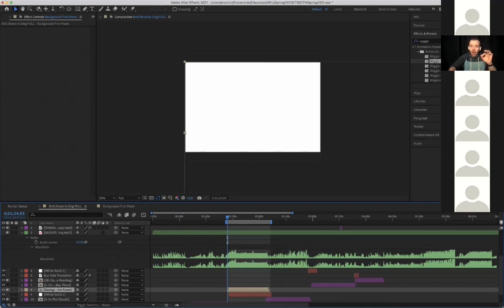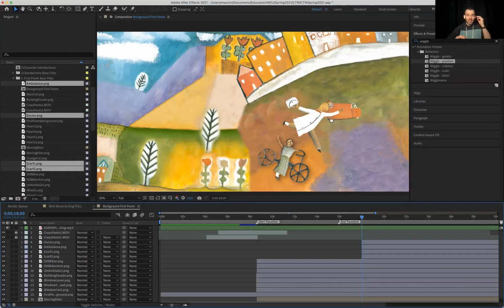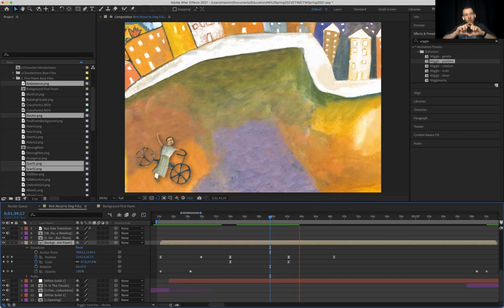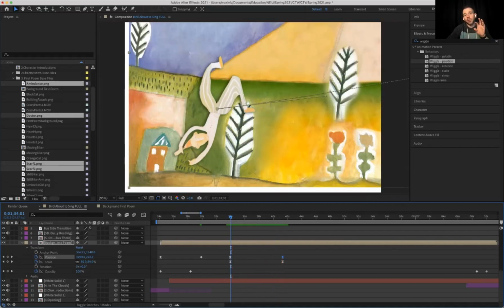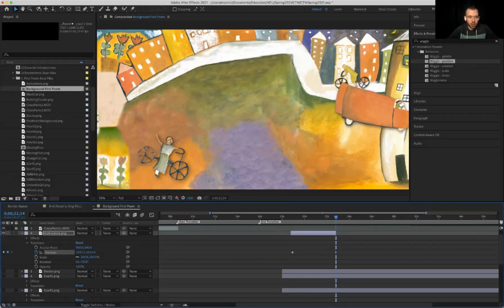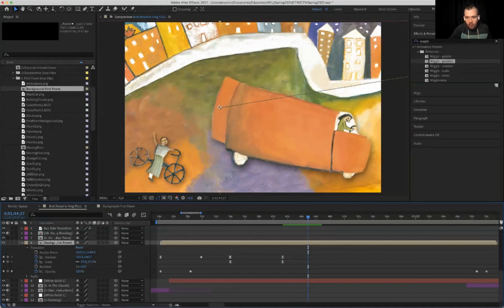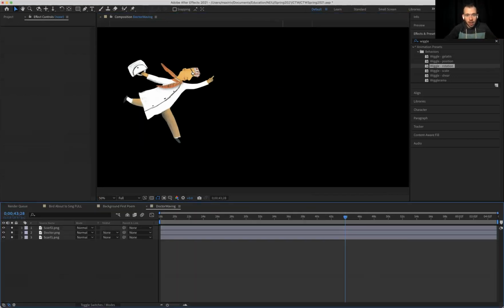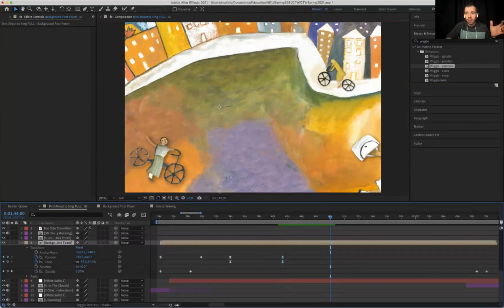Video Animation Work-Through (Children's Theatre Project) Video #4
Class remote lecture teaching my style and approach for Video Animation by working on a practical project in real time for a Children's Theatre Project.

This video builds on previous posted tutorial videos on Photoshop & After Effects.